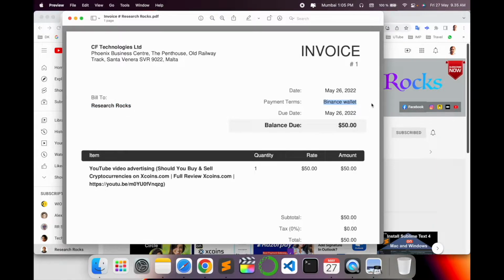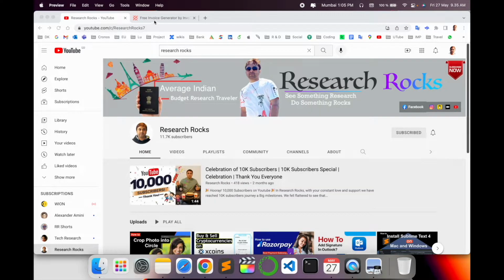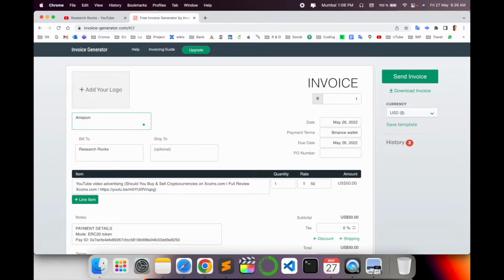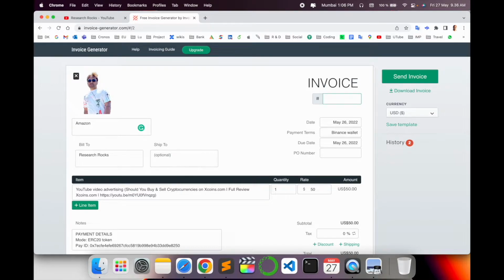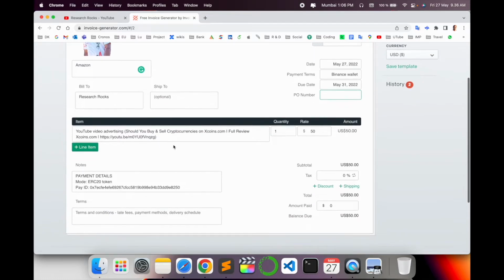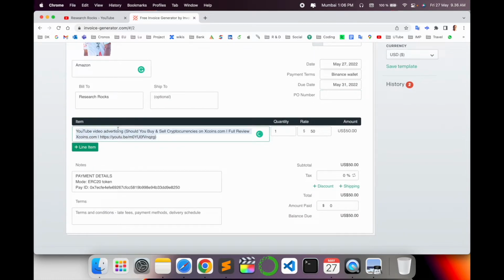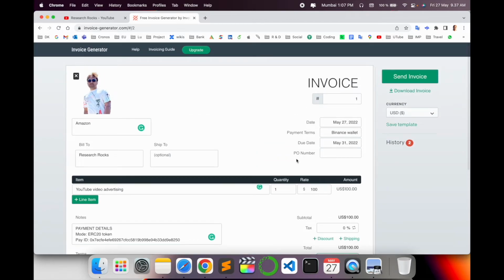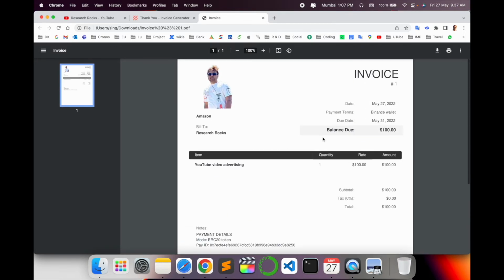How to Create an Invoice Using Invoice Generator | Easy Invoice Creation Tutorial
This video will show you exactly how to generate invoices quickly and professionally.
In this Invoice Generator tutorial, you'll learn:
✔️ How to create an invoice online
✔️ How to use Invoice Generator step by step
✔️ Best way to make professional invoices
✔️ How freelancers and businesses create invoices easily
✔️ Invoice formatting tips for beginners

how to create invoice online
invoice generator tutorial
free invoice generator
how to make professional invoice
invoice creation for freelancers
online invoice maker tutorial
business invoice tutorial
create invoice step by step
best invoice generator tool
invoice software for beginners